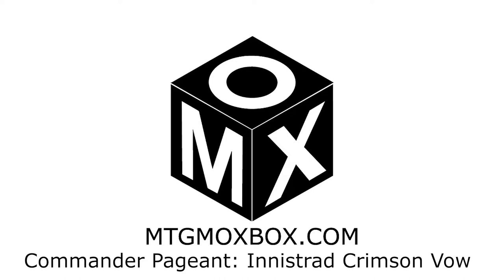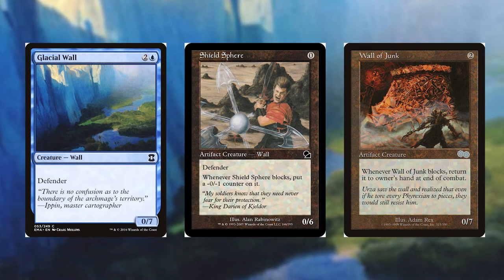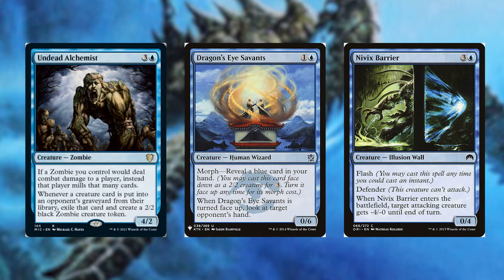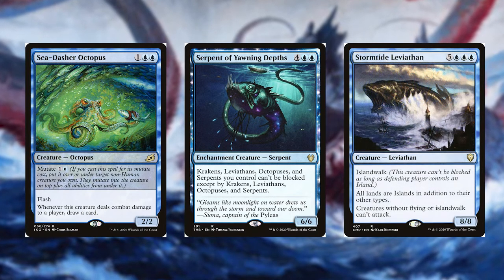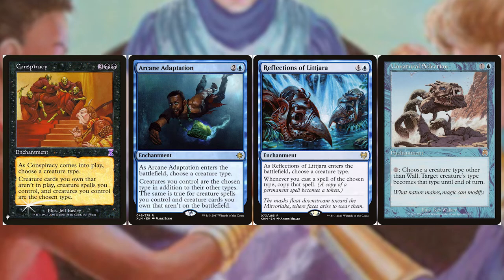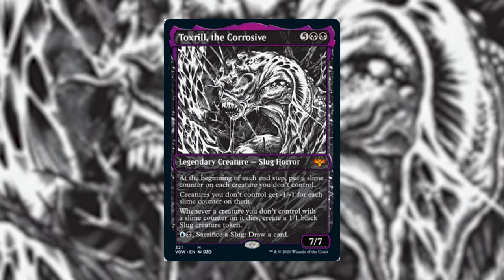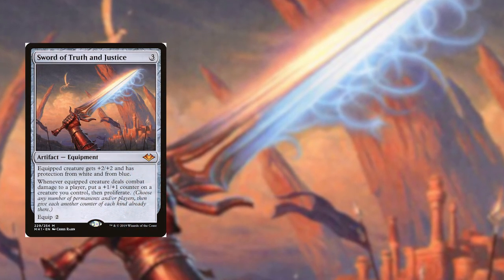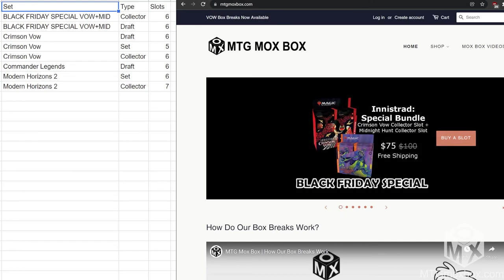MTGMoxBox EP114 | Commander Pageant Crimson Vow Build a deck with Geralf Runo Stromkirk Toxrill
Special Episode:  In this Commander Pageant video series, we highlight commanders that we personally picked and talk about how we would build a deck around them.  We will talk about a theme or win strategy to build around and we will highlight several cards from more recent sets that will support these strategies.  These are not fully built decks, just a general framework to build upon for brainstorming deck ideas.

We want to show you how we would start building a commander deck around 1) Geralf, Visionary Stitcher  2) Runo Stromkirk // Krothuss, Lord of the Deep 3) Toxrill, the Corrosive

00:00-01:21 Intro
01:22-07:33 Geralf, Visionary Stitcher
07:34-14:43 Runo Stromkirk // Krothuss, Lord of the Deep
14:44-20:24 Toxrill, the Corrosive
20:25-23:51 Ending and Giveaway Announcement

Join us to break more MTG boxes, like Innistrad Crimson Vow, innistrad Midnight Hunt, Adventures in Forgotten Realms, Modern Horizons 2 and Time Spiral Remastered

We are giving away a sealed Magic the Gathering booster pack to a lucky winner EVERY time we upload a new video to YouTube.

The winner will be randomly picked from qualifying comments in the prior video.  Then the giveaway will be REPEATED, so be sure to try again in the next video.  U.S. addresses only.  Tell your friends and family to enter too :)